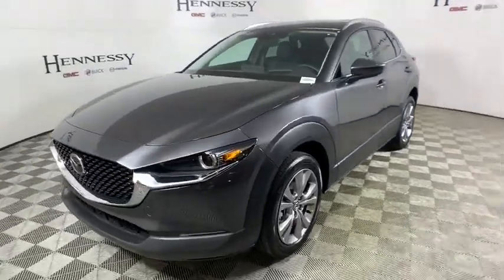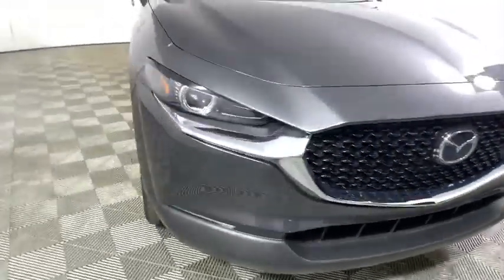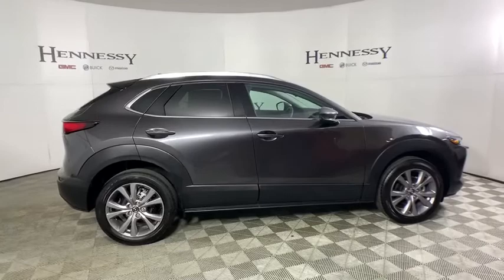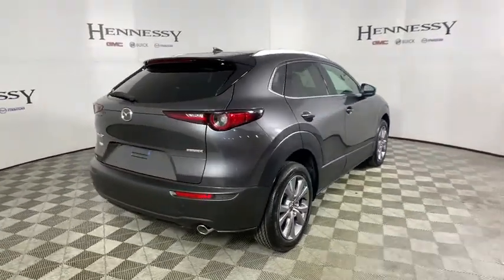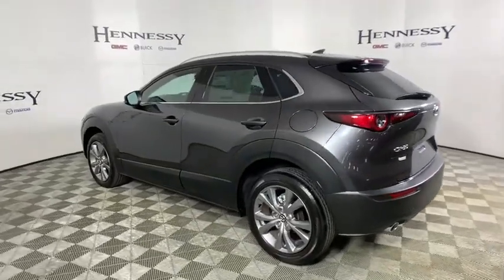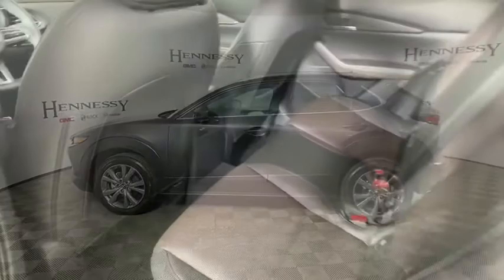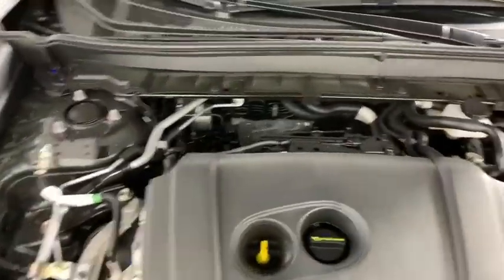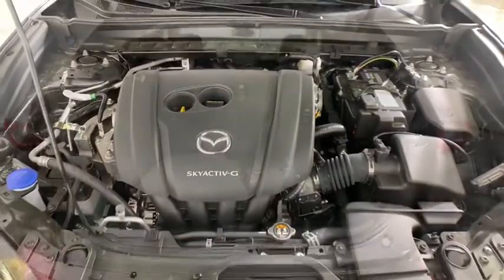2020 Mazda CX-30 Morrow, Peachtree City, Newnan, McDonough, Union City, GA M27631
Machine Gray New 2020 Mazda CX-30 available in Morrow, Georgia at Hennessy Mazda Buick GMC. Servicing the Peachtree City, Newnan, McDonough, Union City, GA area.
2020 Mazda CX-30 Premium Package - Stock#: M27631 - VIN#: 3MVDMAEMXLM102221